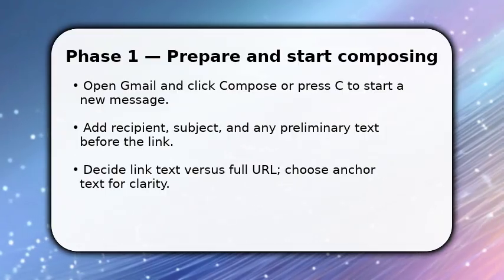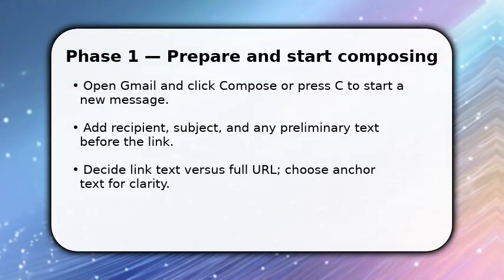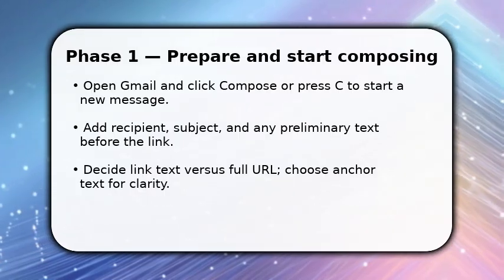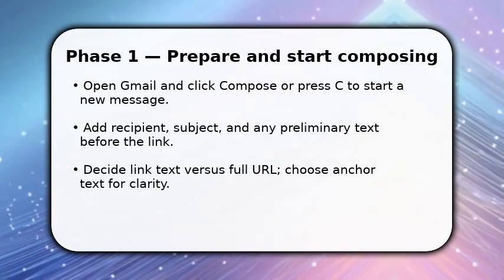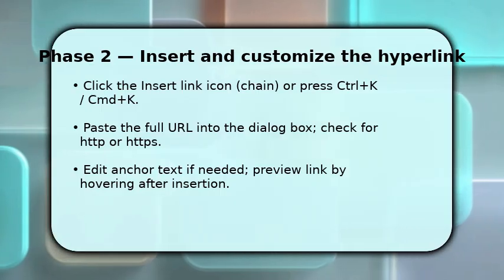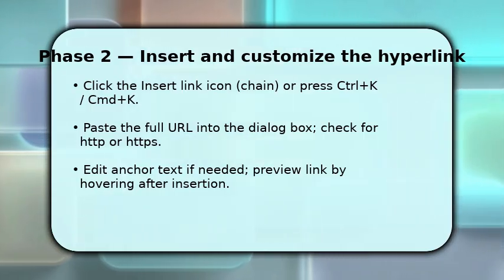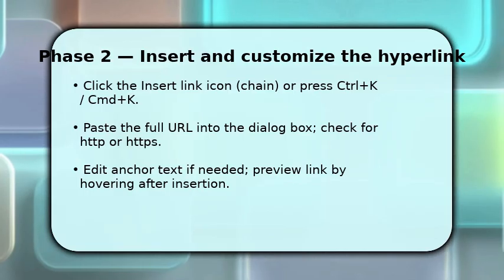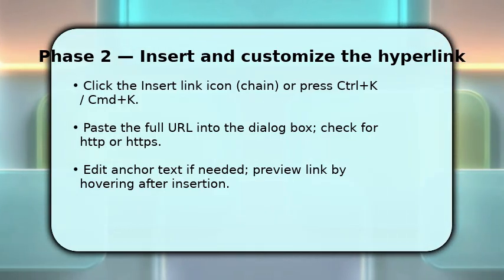How to Send Hyperlink in Gmail - Step by Step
How to Send Hyperlink in Gmail - Step by Step | 🔒 Surfshark VPN Deal — Stay private and secure. $1.99/mo + 3 Months Free ▸

Learn the easy steps to send hyperlinks in Gmail. This video guide walks you through adding links directly into your emails, enhancing communication with additional resources or information.

how to add a link, send email with hyperlink, Gmail linking tutorial, insert URL in Gmail, email attachments for sharing